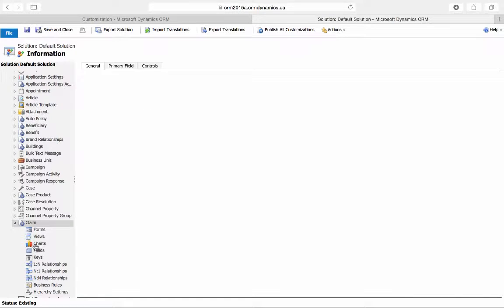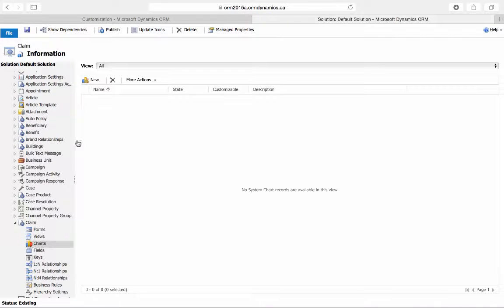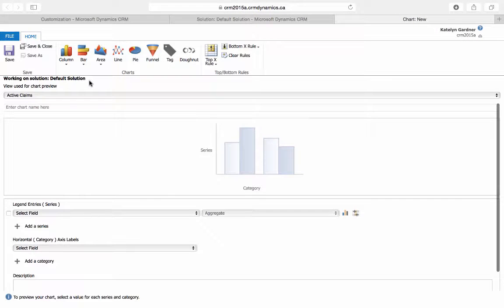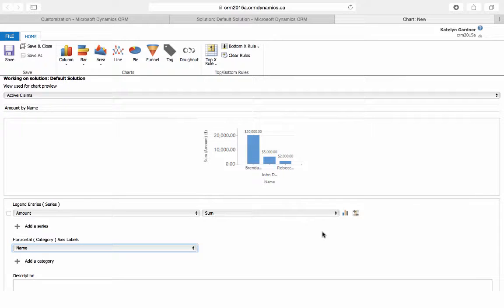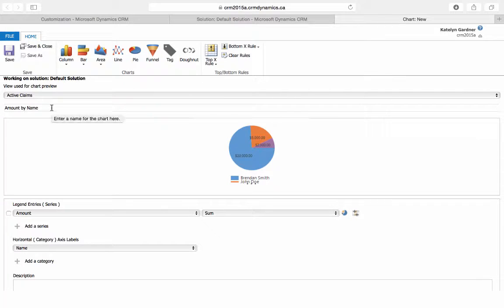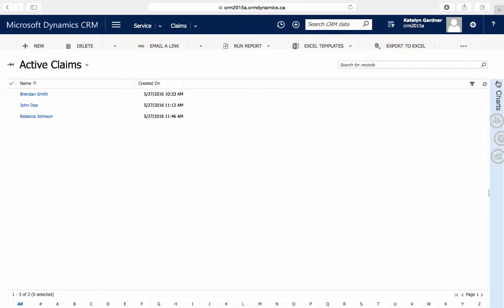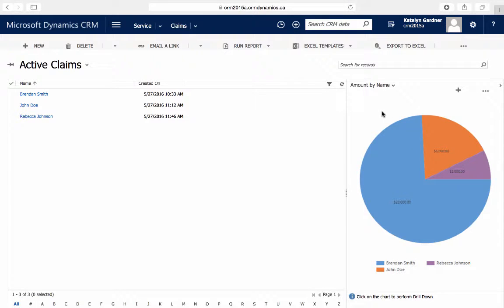Creating System Chart in Microsoft Dynamics CRM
Going through steps to create a system chart and then showing where to find it. In this video you’ll learn how to create a system chart so that it is visible to all users.